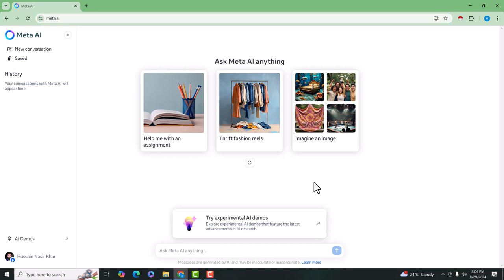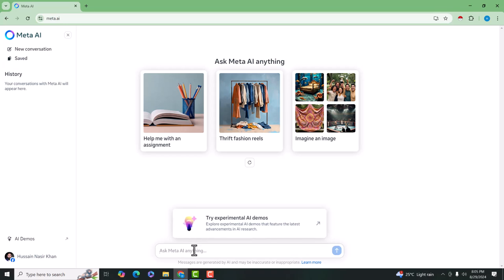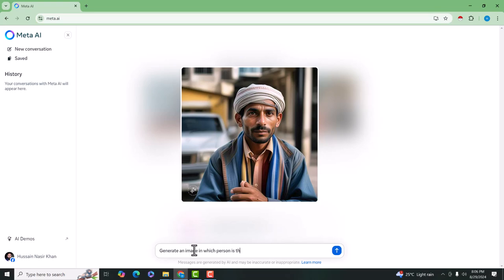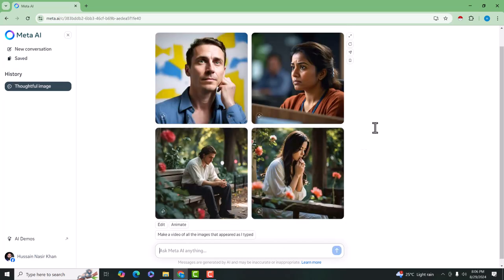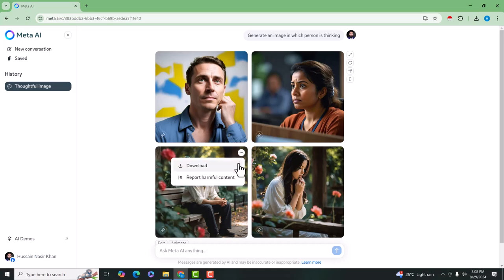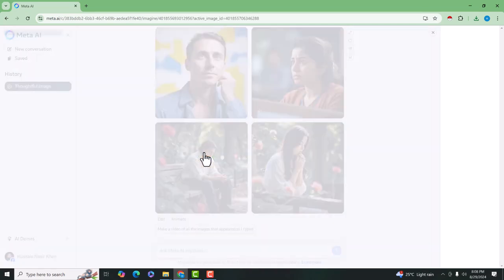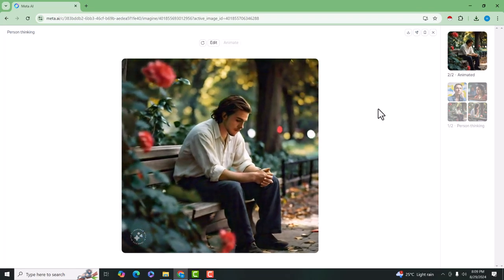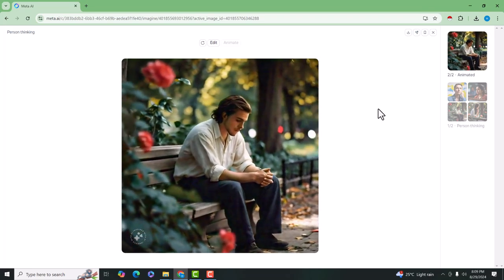Image Generation Free AI Tool | Best Free AI Image Generator Tool | Text to Image | MetaAI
Discover a powerful, free AI tool that transforms text into stunning images! In this video, we explore the innovative capabilities of MetaAI's text-to-image generator. Whether you're a designer, content creator, or just curious about AI, this tool offers endless possibilities for creativity. Watch as we demonstrate how to input simple text prompts and generate visually appealing images in just a few clicks. Dive into the world of AI-driven image creation and learn how to leverage this tool for your projects!